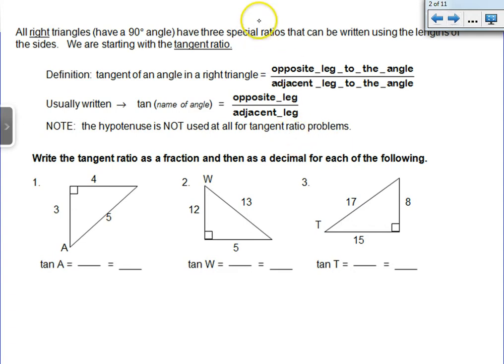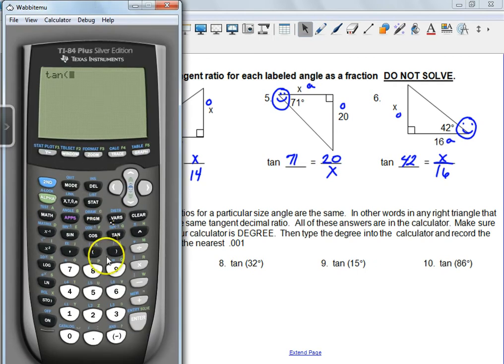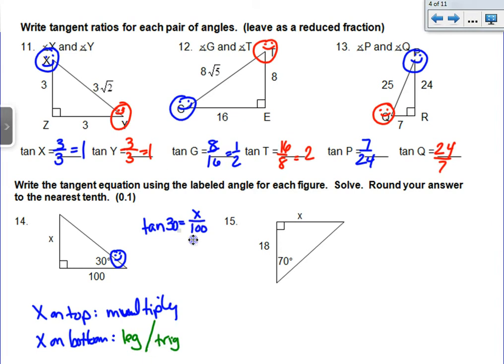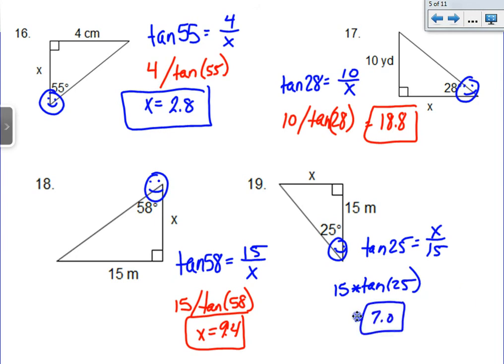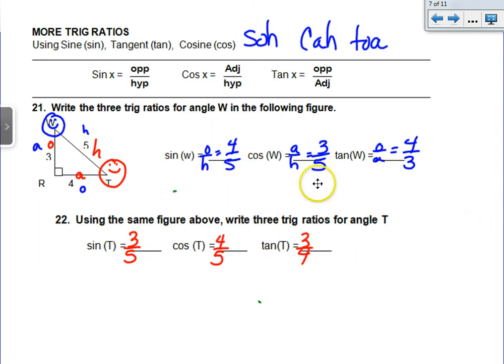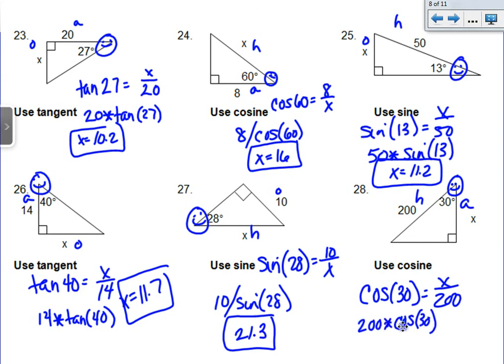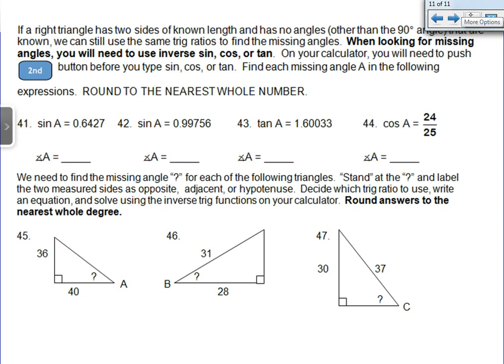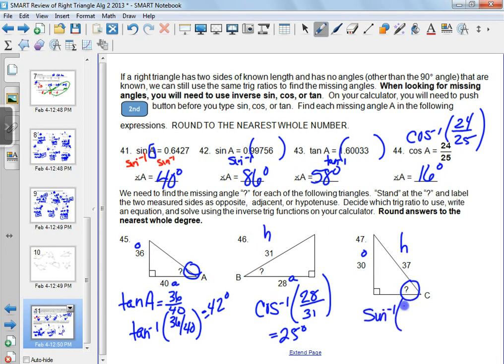Review of Rt Triangle Notes